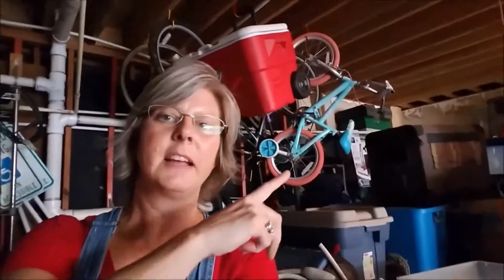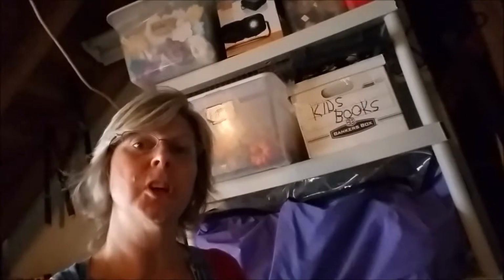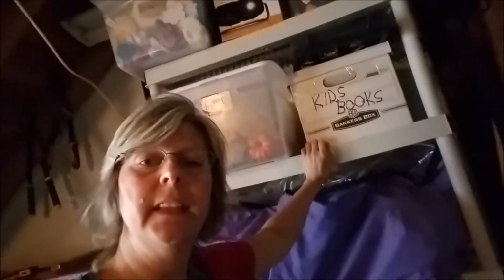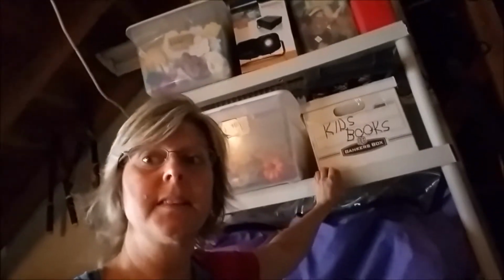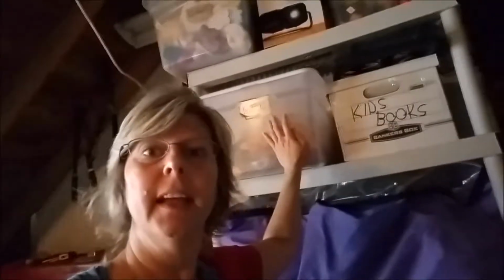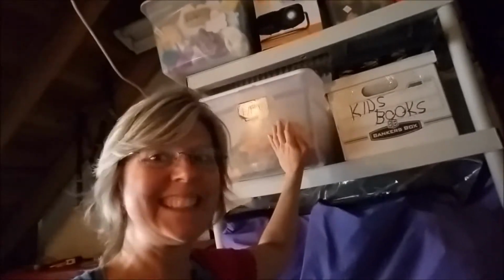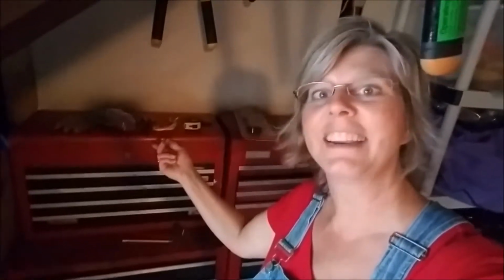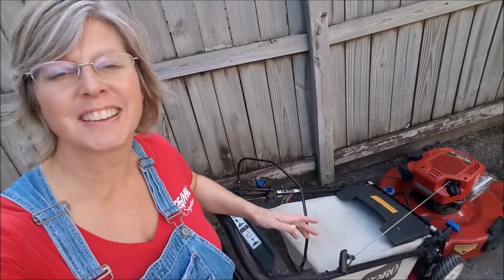Clean and organize your garage this Fall!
Get your garage clean and organized!  You will feel better and will save time trying to find things!